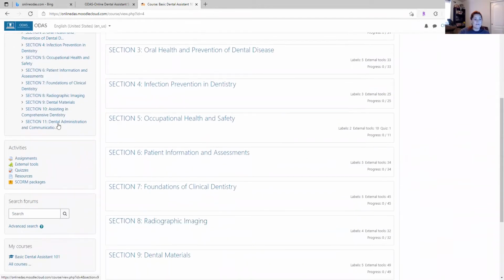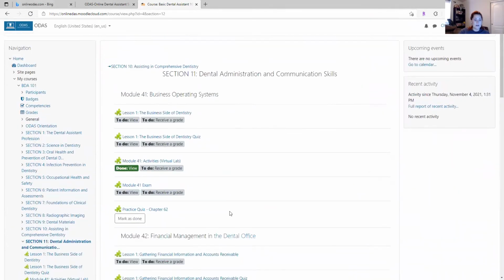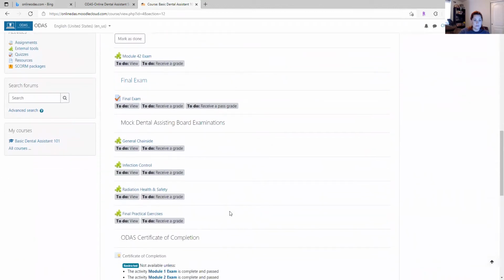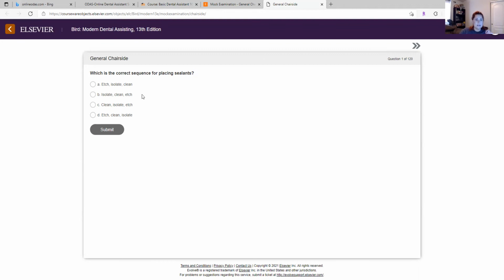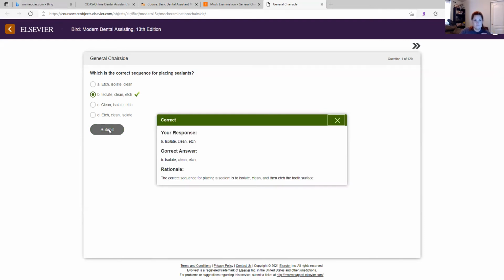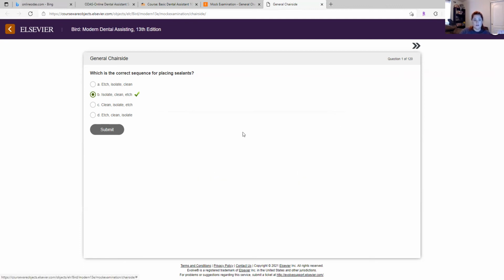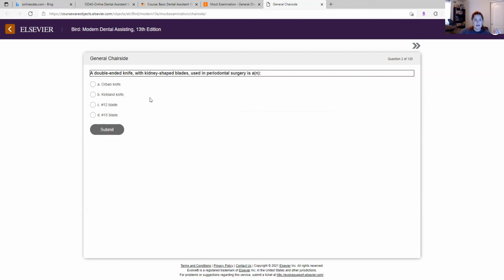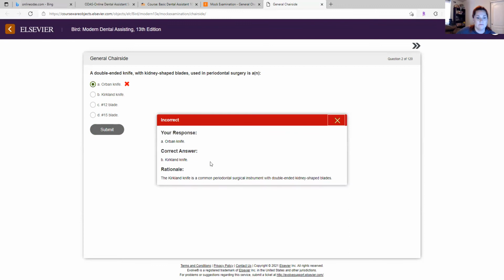Mock state board exams (DANB)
INSTAGRAM || @cheyennebuckalew SNAPCHAT || Cheyennemcc22

🌲Oregon
🦷Dental Assistant & Youtuber

For 50 percent off the price of the course.